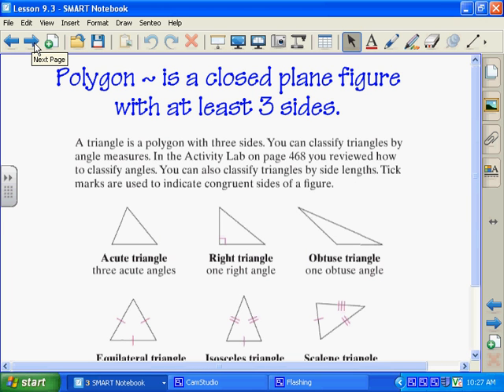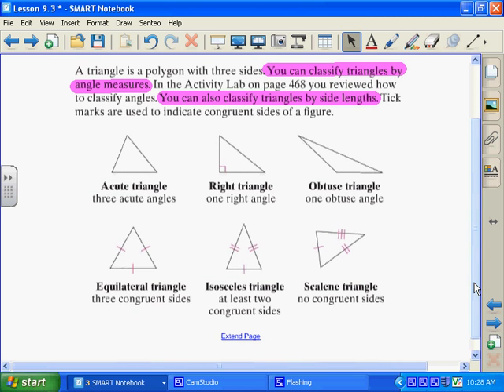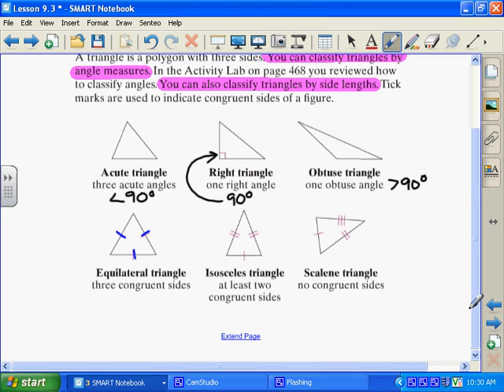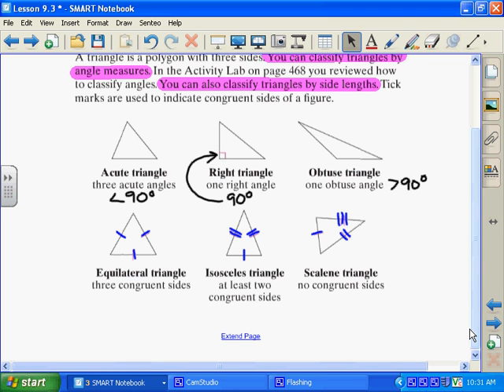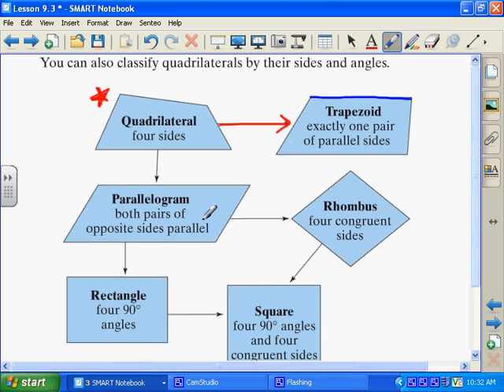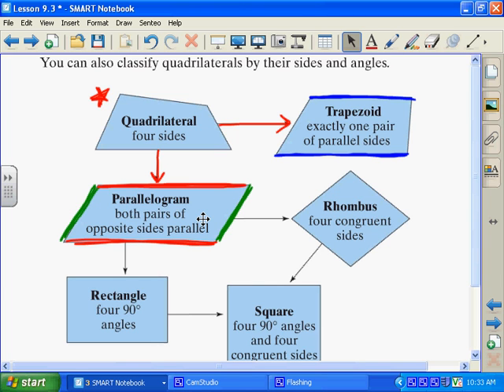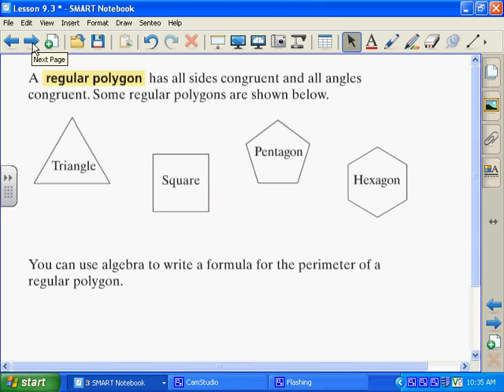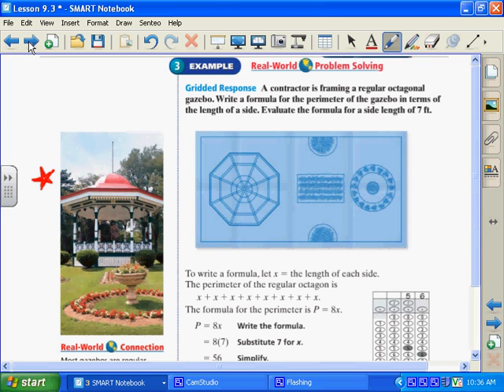lesson9.3 Classifying Polygons.avi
Pre-Algebra lesson 9.3